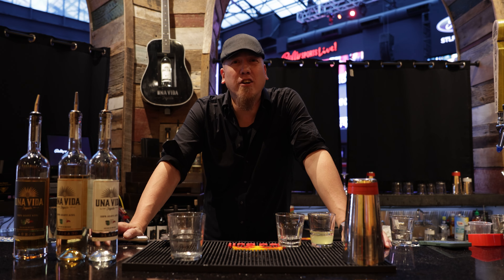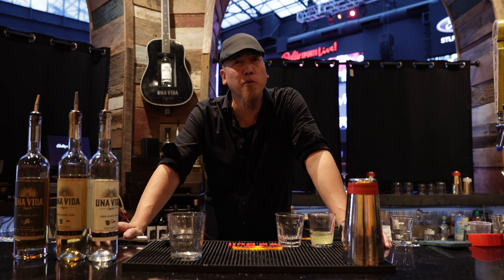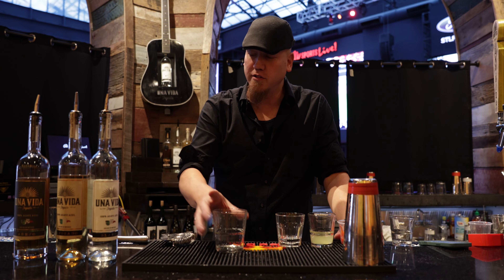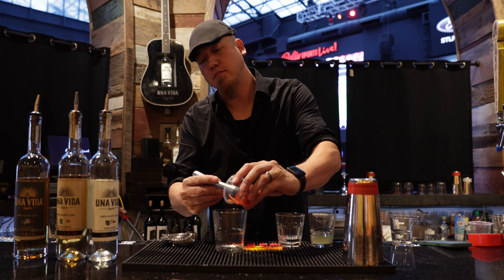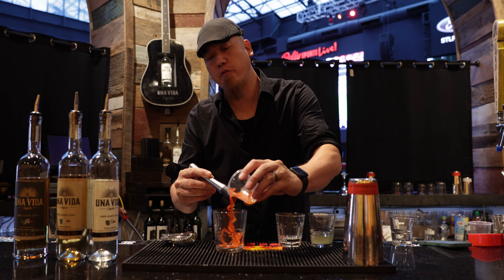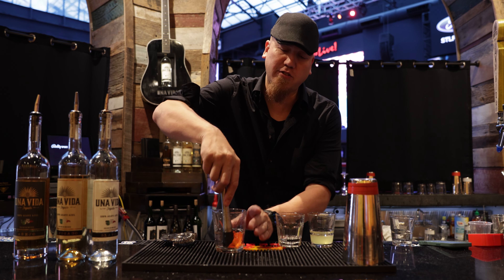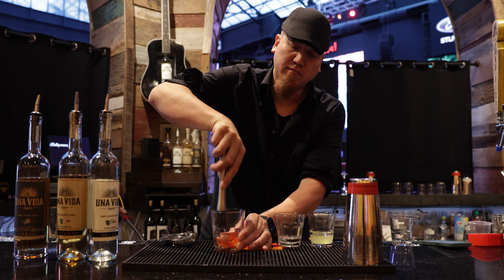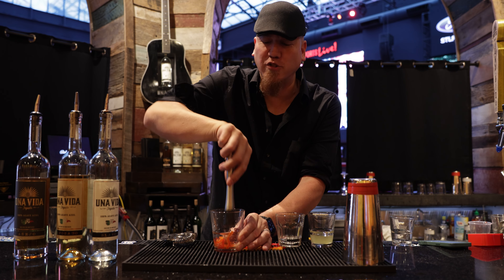Little Bit of Sunshine - Tequila Tuesday Cocktail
This month we bring you one of our favorite people Nick Lesinski from Ballpark Village. Check out his first cocktail Little Bit of Sunshine using our Reposado Tequila

Ingredients:
1.5oz Una Vida Reposado Tequila
1 oz Red pepper muddled
1.5 oz Lime and lemon juice

 Garnish of red pepper and lime